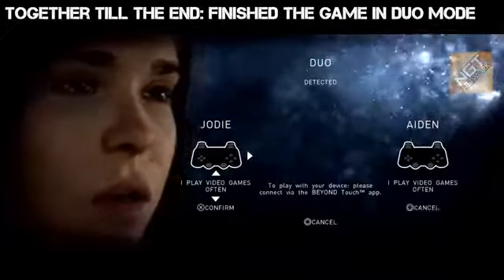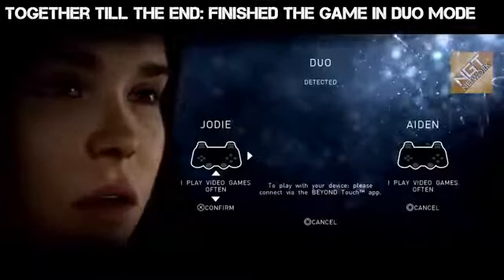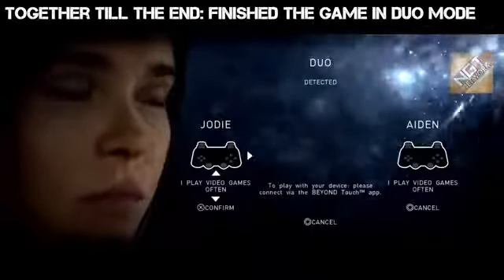Beyond Two Souls Trophy Guide Two Souls Together Till the End Playing in Duo Mode